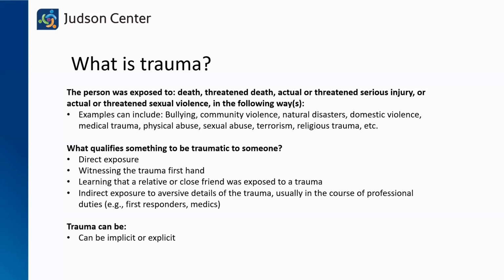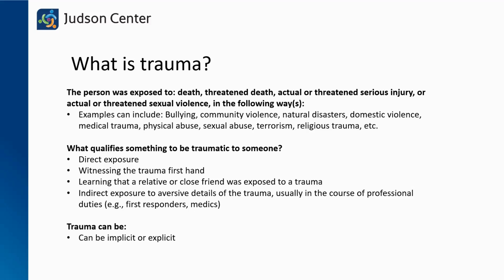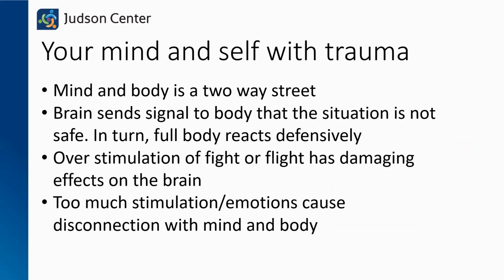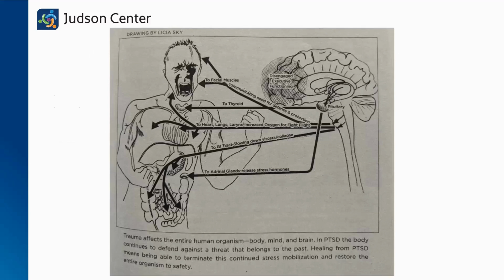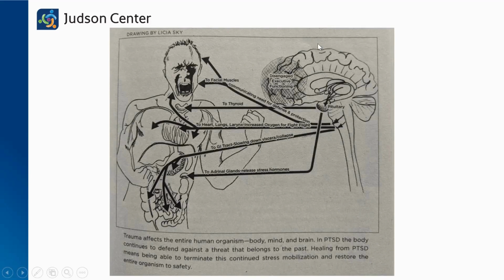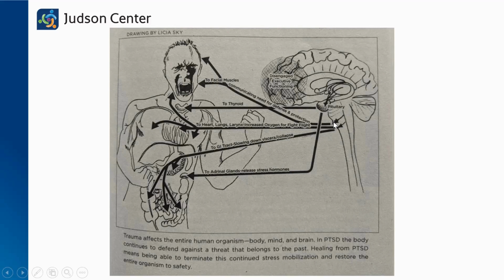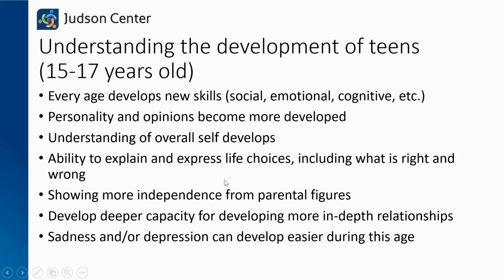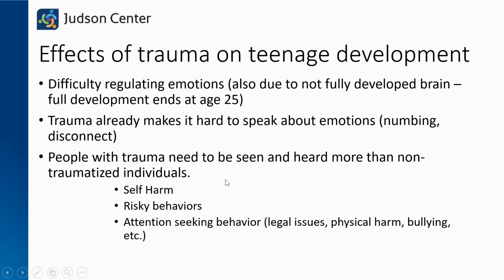Understanding Trauma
Understanding Trauma - Presented and created by Karyna Sitkowski, MSc
Created for Judson Center AFPRR region 4 & 5 conference